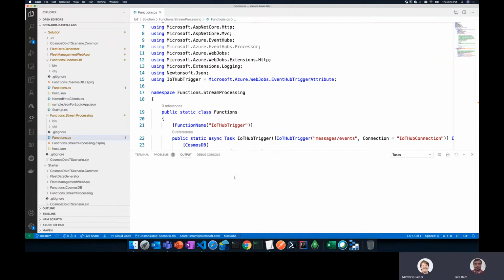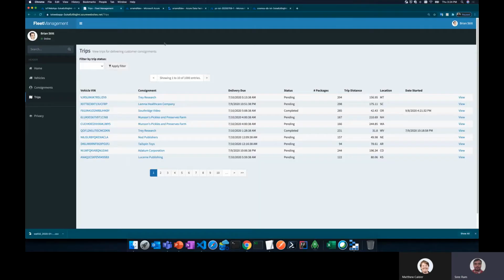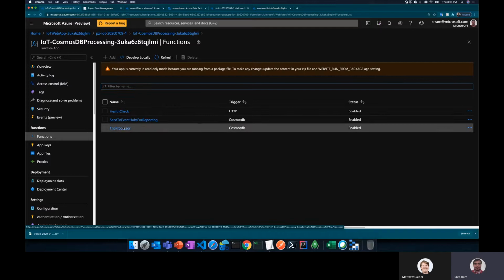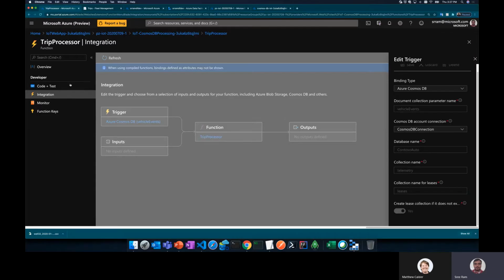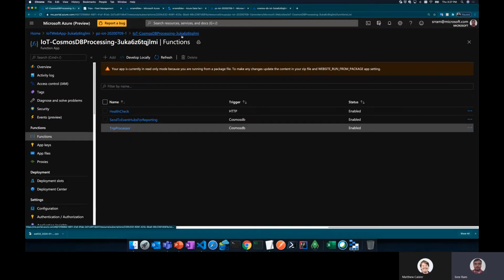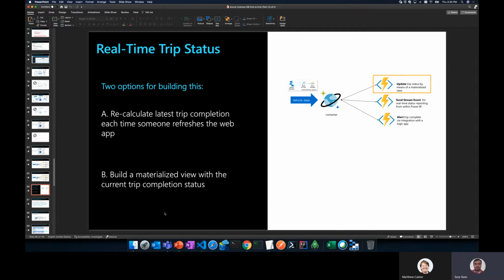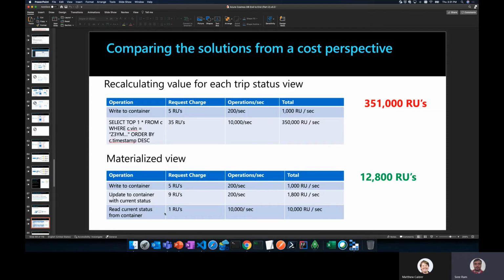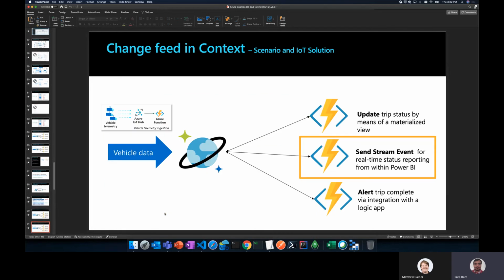Understand key design decisions with Azure Cosmos DB Functions Demo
From the second session of our series on how to build solutions with Azure CosmosDB, watch it all come together in the final demo showing what you can do with Azure Functions.